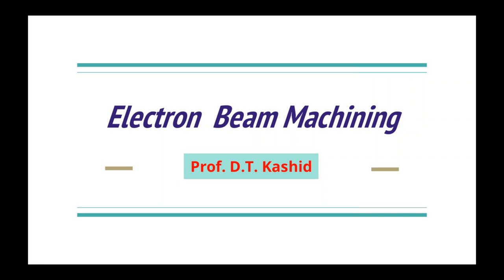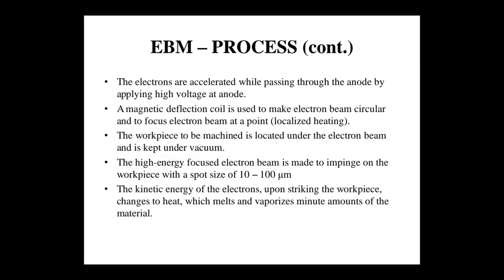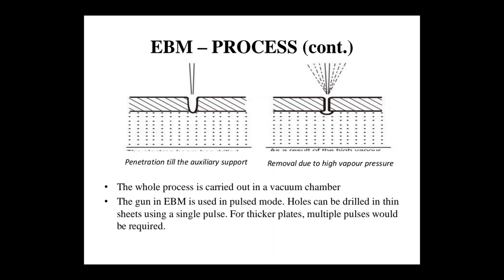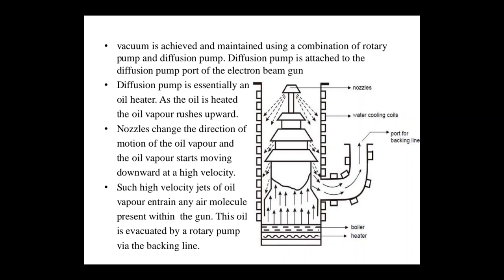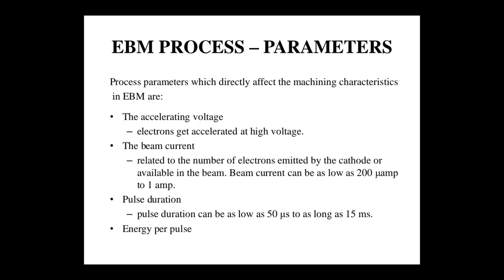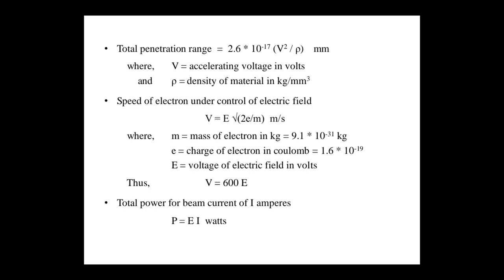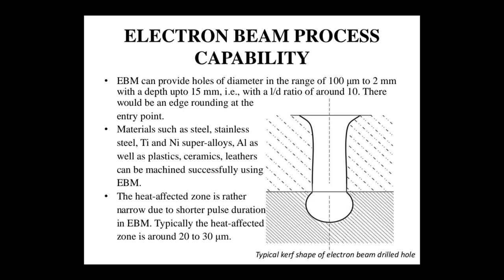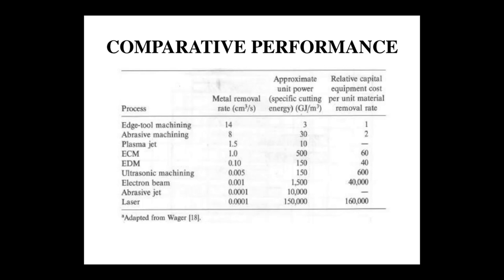How Electron Beam Machining Works | Non- Conventional Manufacturing | ProfDTKashid | L08 | LLAGT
In this lecture we are going to learn;
1. What is electron beam machining?
2. What are components of electron beam machining?
3. What are the functions of various components of electron beam machining?
4. What are the process parameters of electron beam machining?
5. What are the advantages of electron beam machining?
6. What are the disadvantages of electron beam machining?
7. What are the applications of electron beam machining?
8. What is scope of electron beam machining?